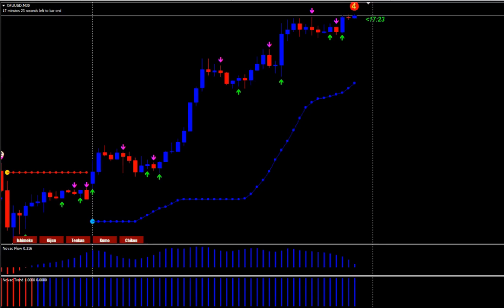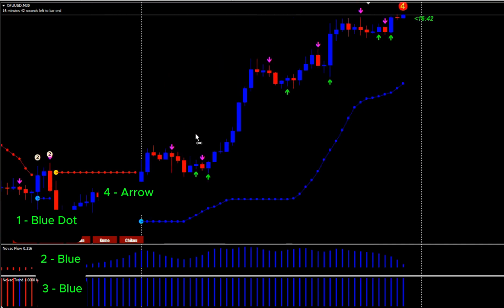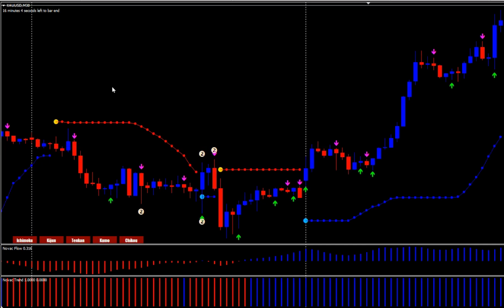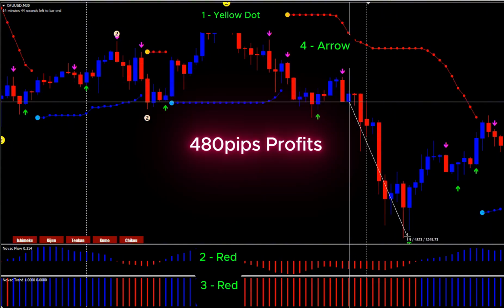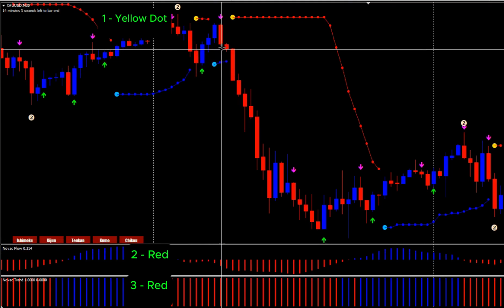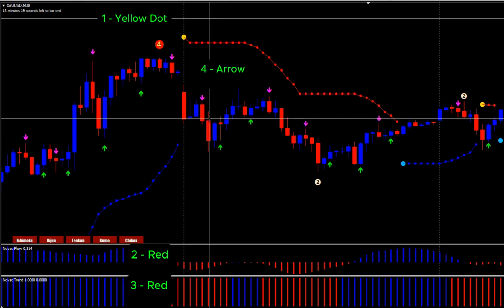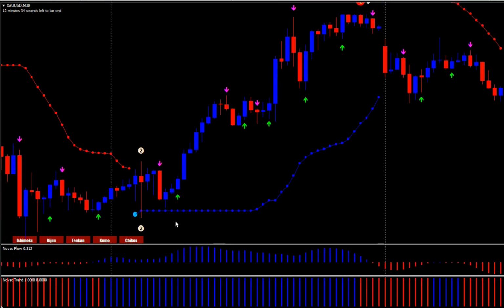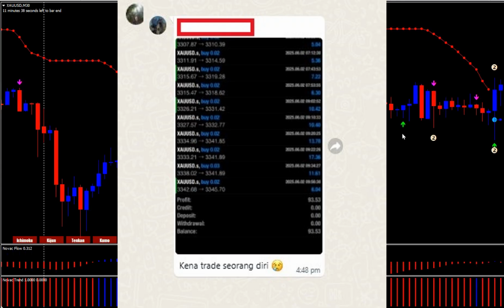Intraday Trading Secret Revealed